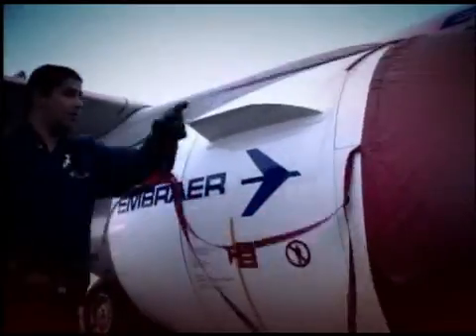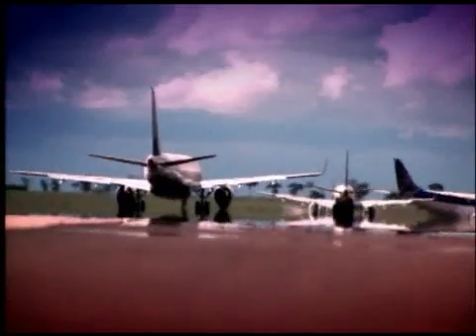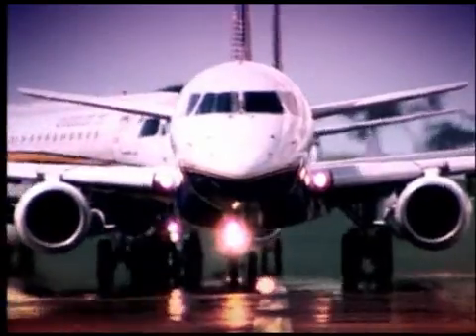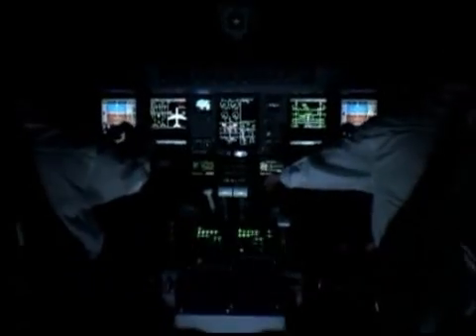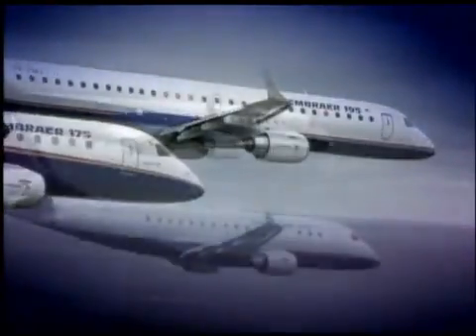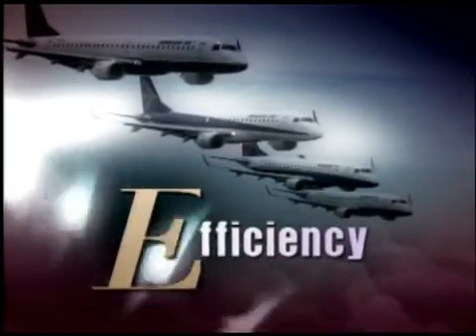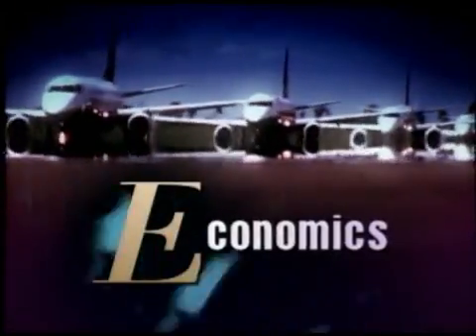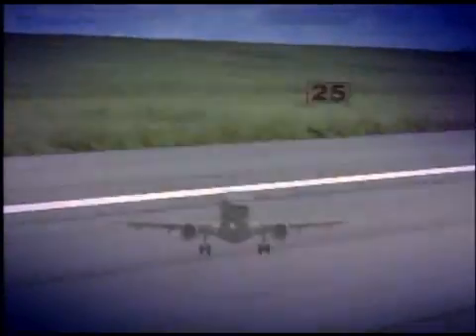Embraer Jets 170 175 190 195 THE BEST VIDEO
Embraer and there jets...opening video